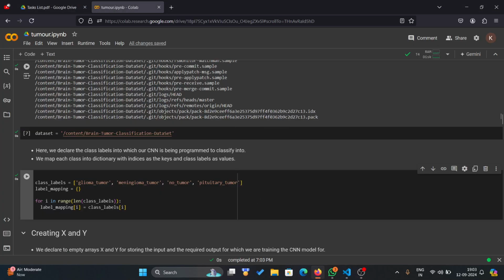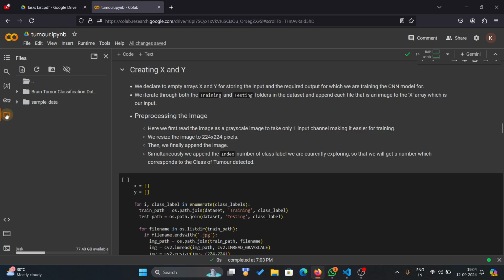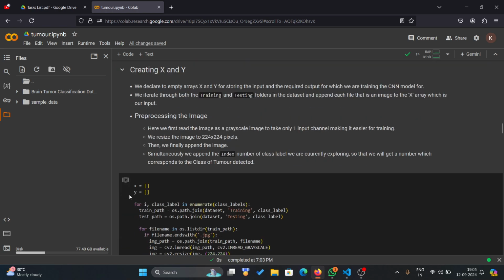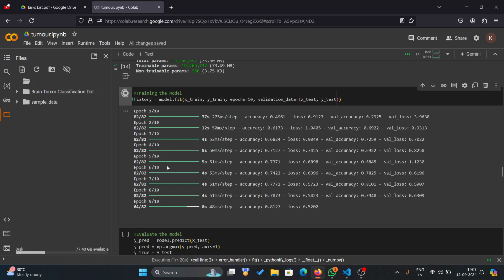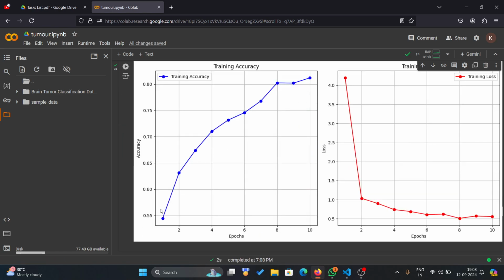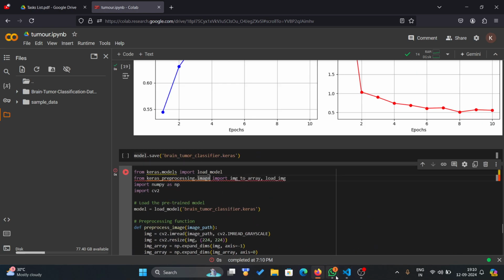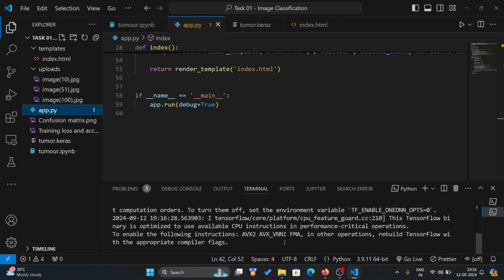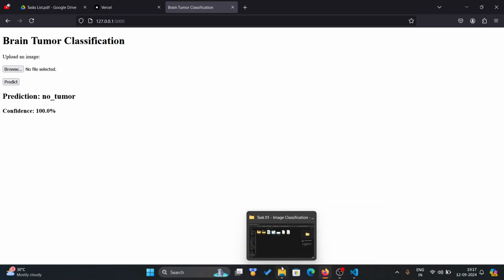Task 1 - Image classification CNN for CodeSpaze internship